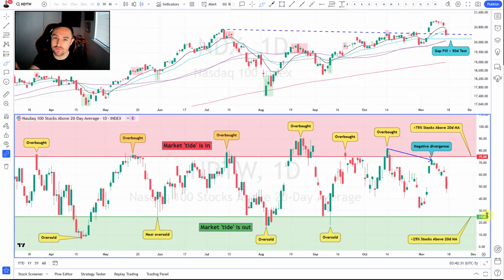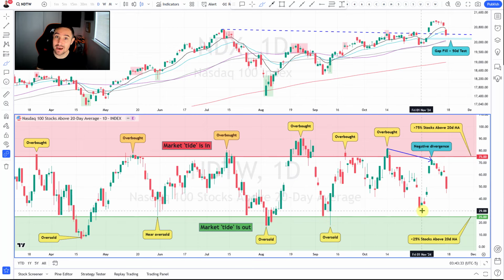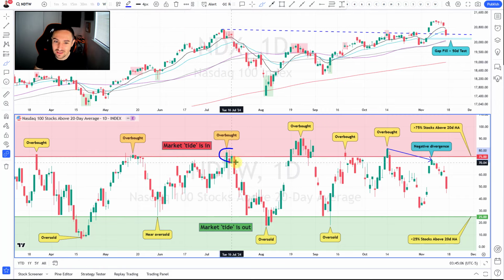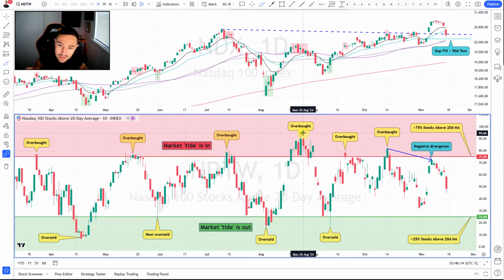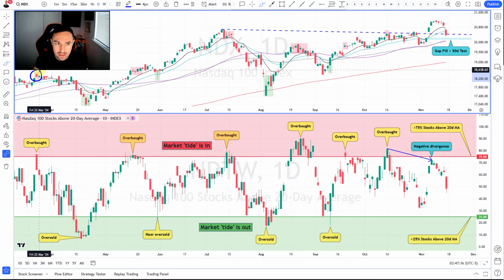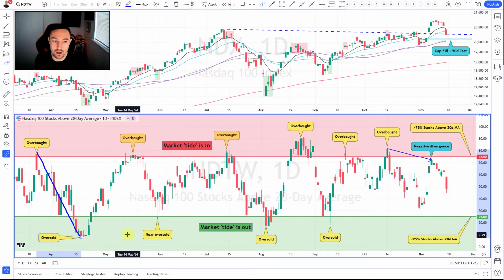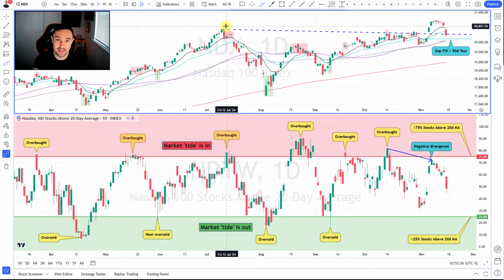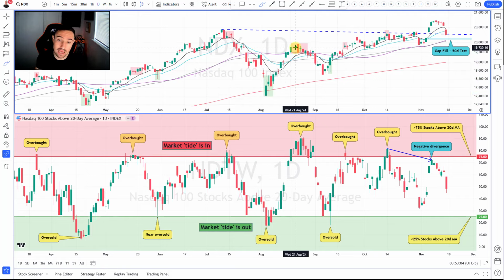Swing Traders: Master US Market Timing with This Important Overbought & Oversold Indicator